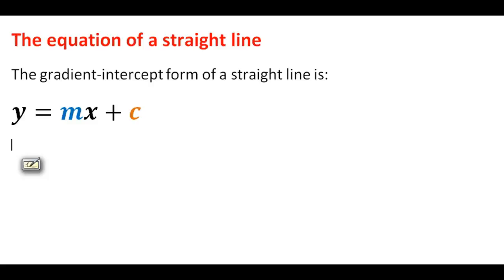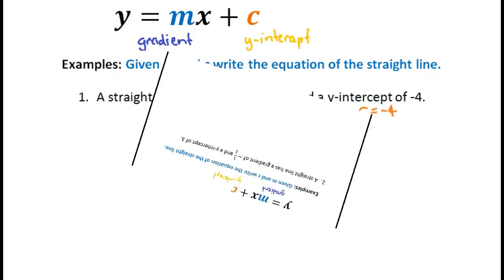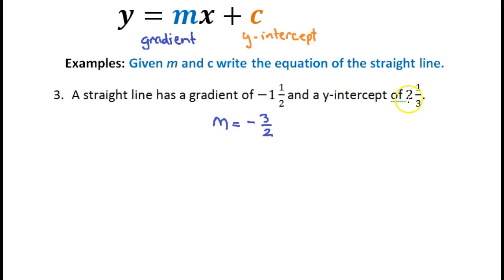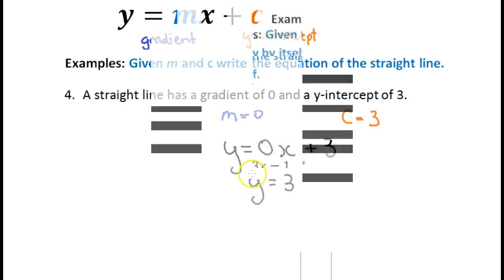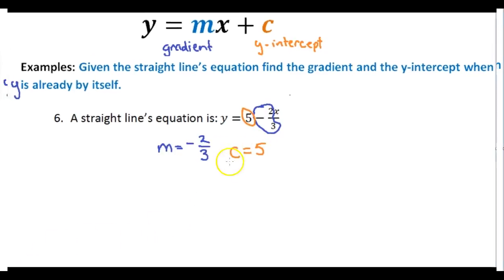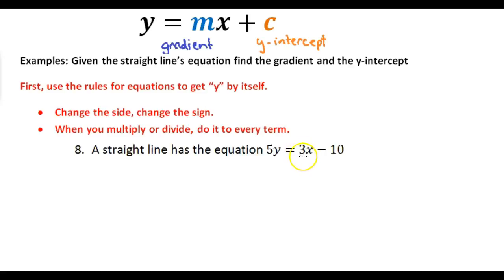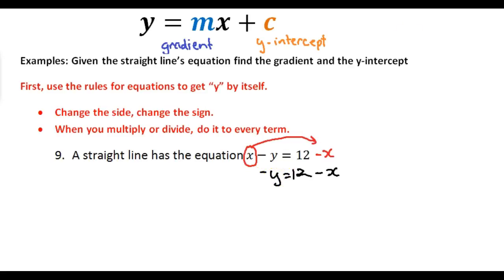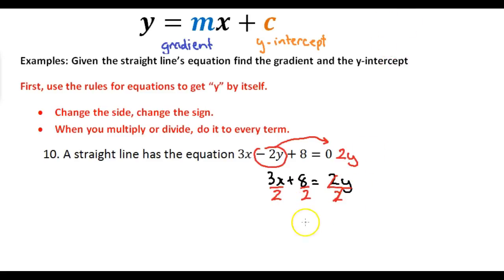Equations of straight lines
Writing the equation of a straight line given the gradient and the y-intercept. Finding the gradient and y-intercept given the equation of a straight line.